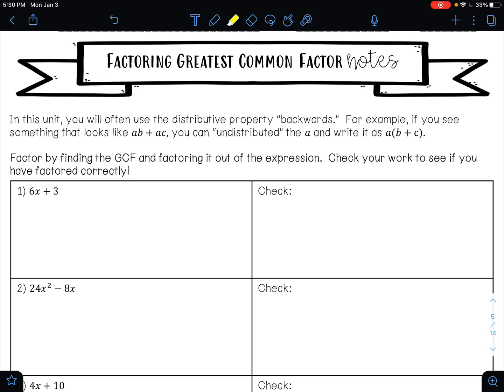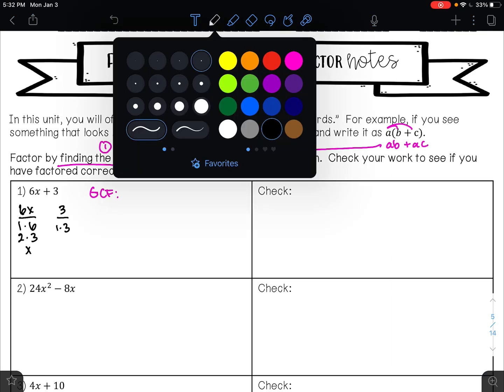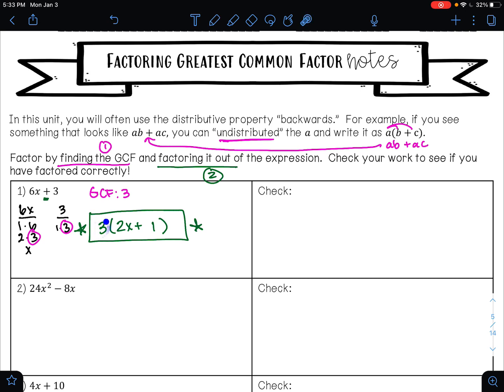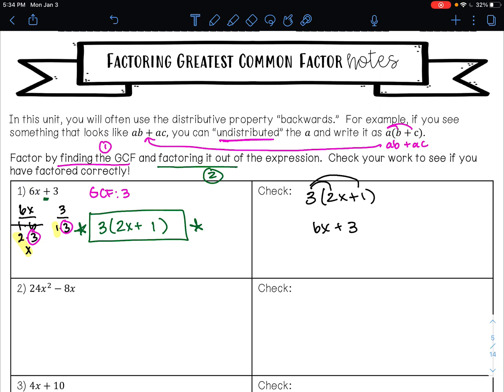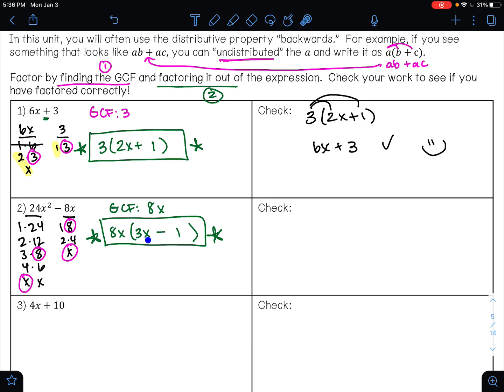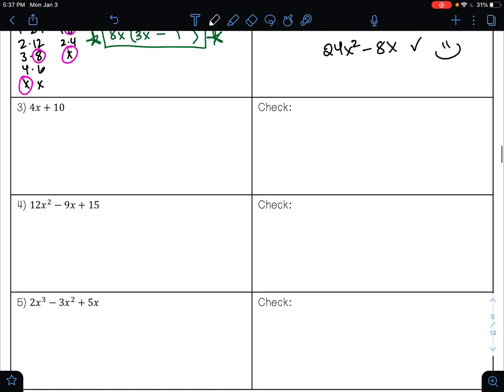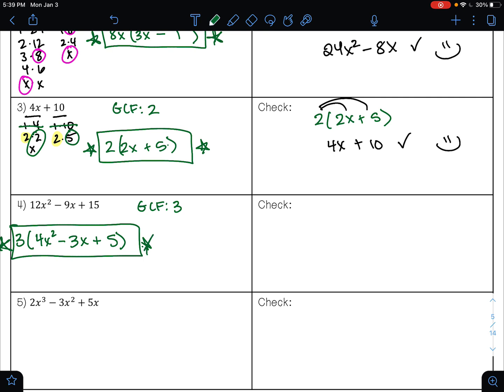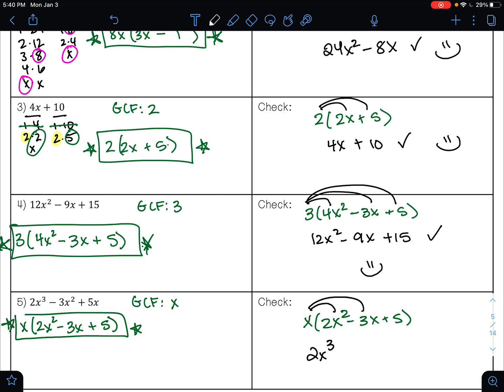Factoring GCF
In this video, I will show you how to factor a polynomial that has a greatest common factor (GCF).